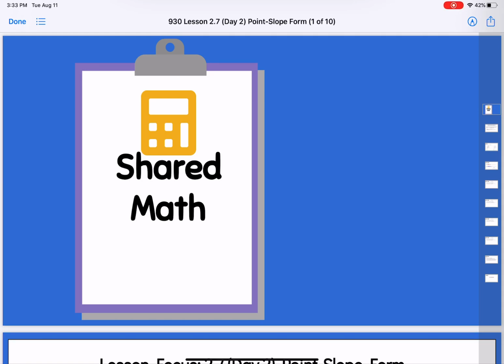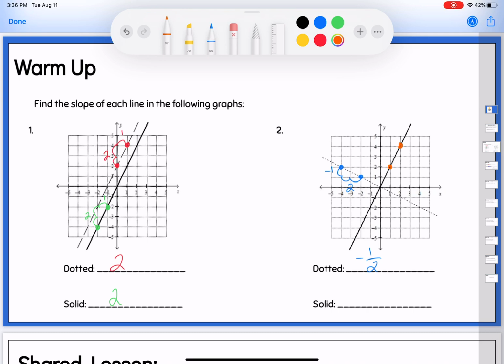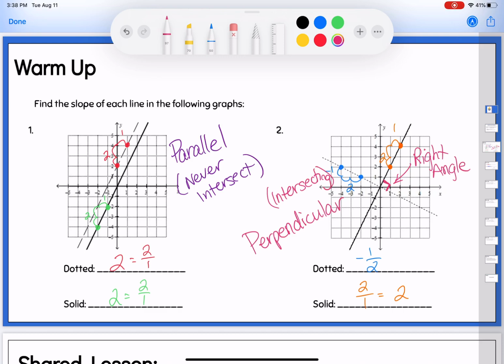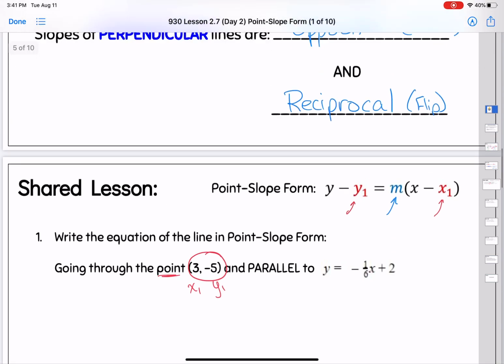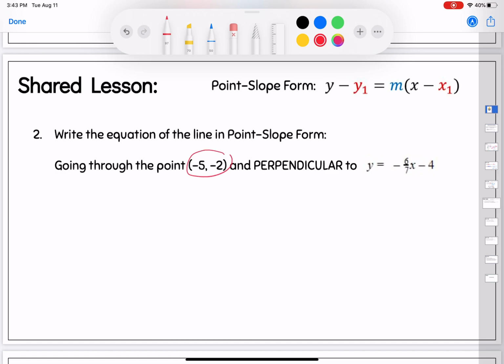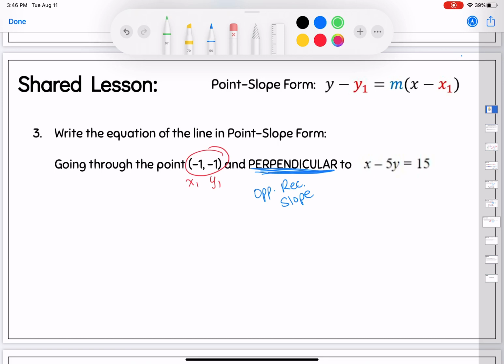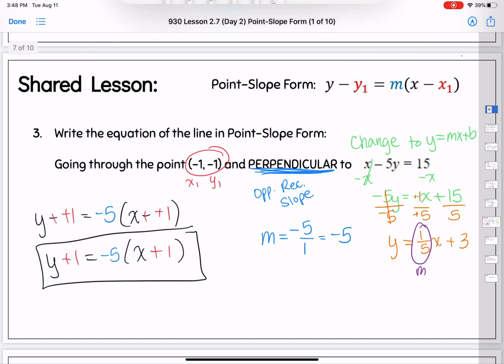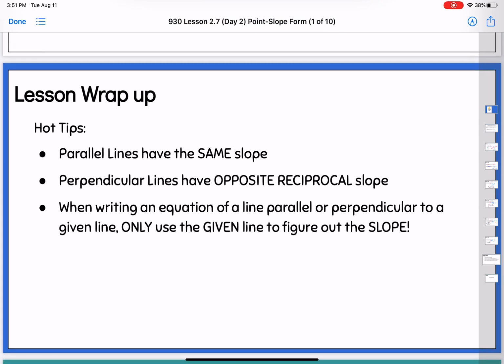930 Unit 2 Lesson 2.7 (Day 2) Point-Slope Form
Includes writing equations of Parallel and Perpendicular Lines